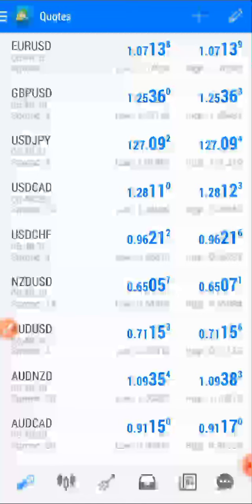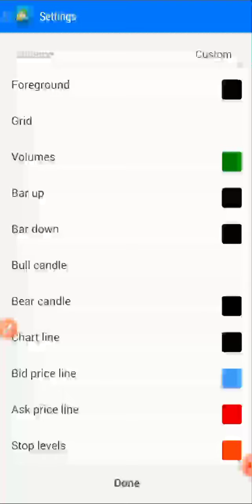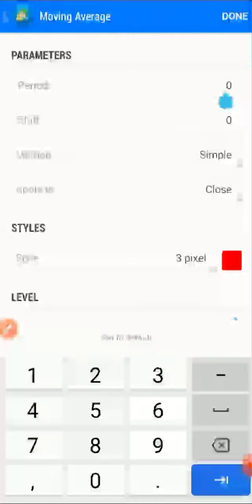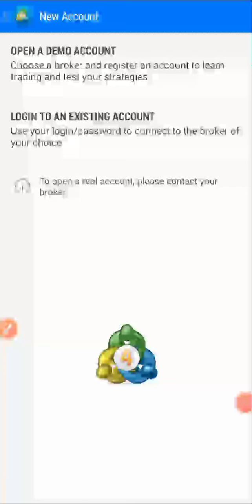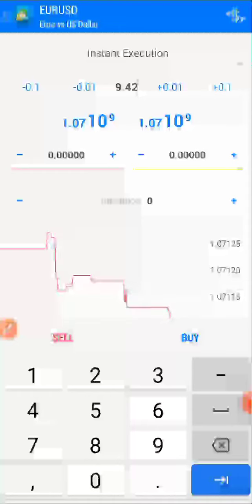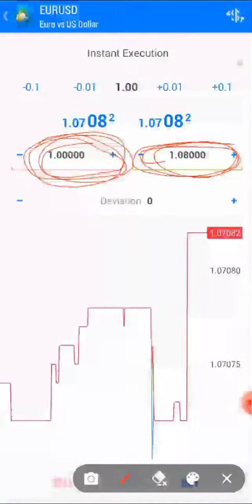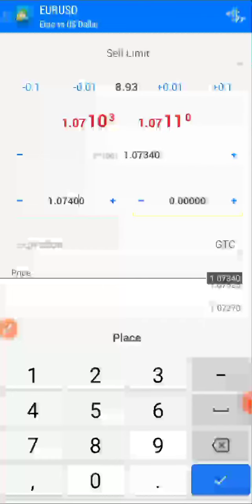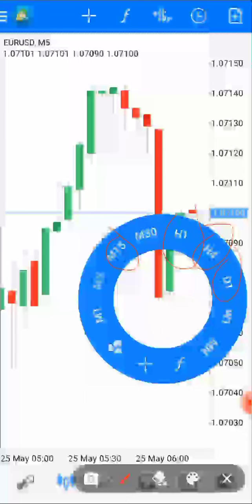FOREX 103: HOW TO USE MT4 & MT5 FOR MOBILE📱EFFICIENTLY.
Hello friends.. Back again and this is the third video on our beginner to pro course.. Shows you how to efficiently use the MT4 and MT5 and produce massive results..

In search of a reliable broker, I use exness👇🏿

Hook up with me on Facebook @